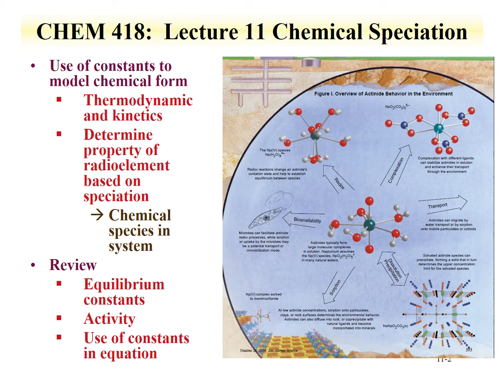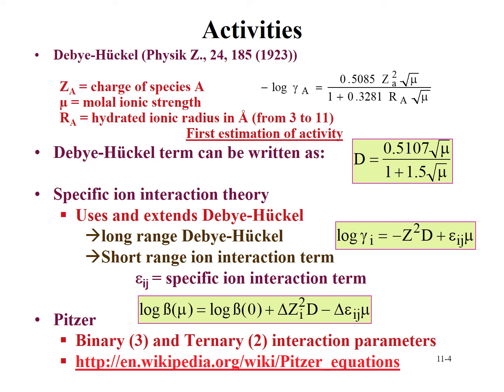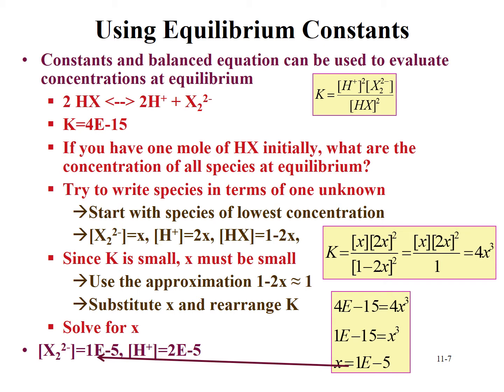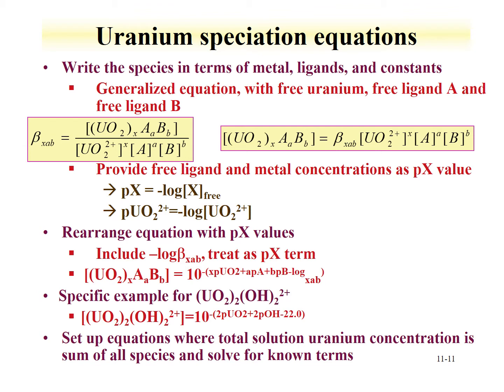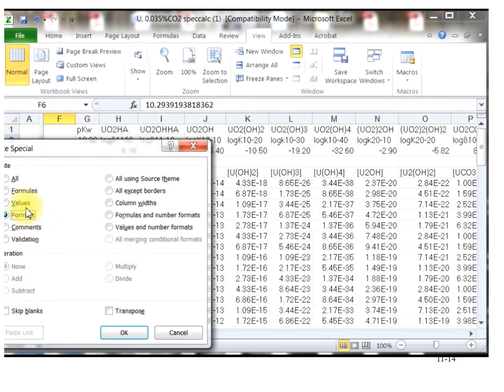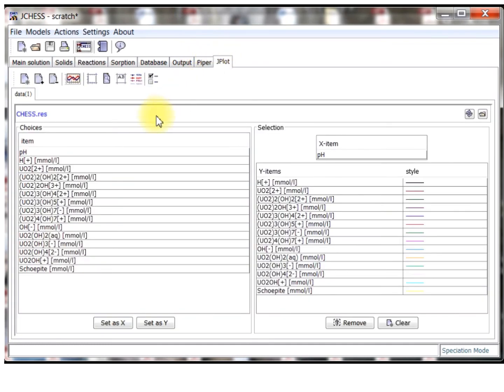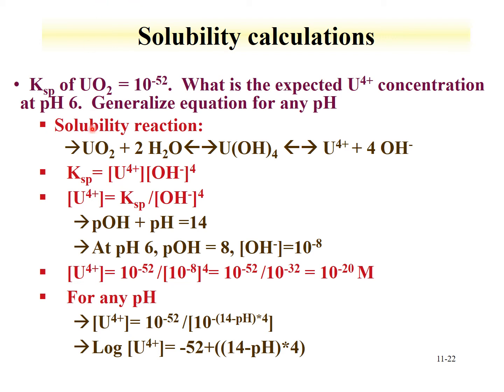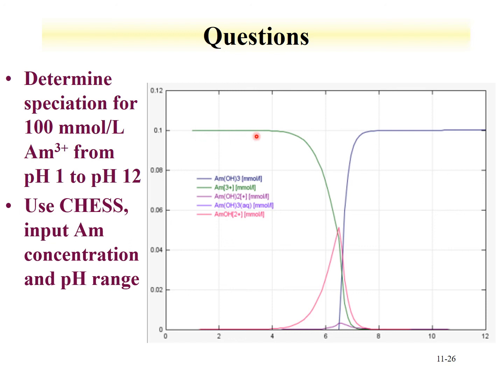CHEM 418 lecture 11 speciation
This lecture covers fundamentals of chemical kinetics and thermodynamics, mainly as a review. The thermodynamic discussion relates to Gibbs free energy and equilibrium constants. Kinetic discussion related to its use in data analysis Emphasis of the lectures is applied to information useful for speciation modeling.  Calculations and models for speciation are discussed. Equilibrium modeling using EXCEL and the program CHESS are presented. The lecture is 51 minutes.